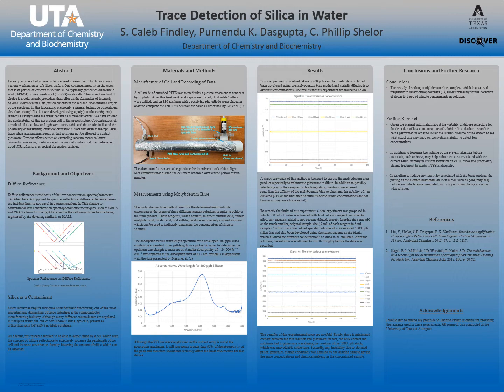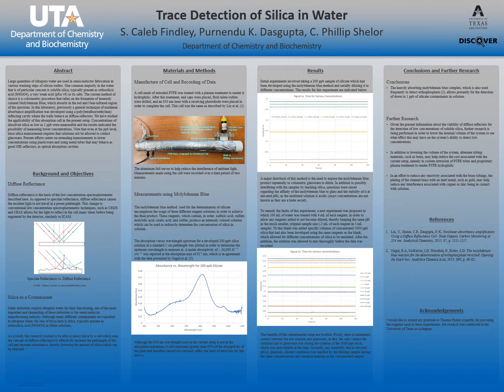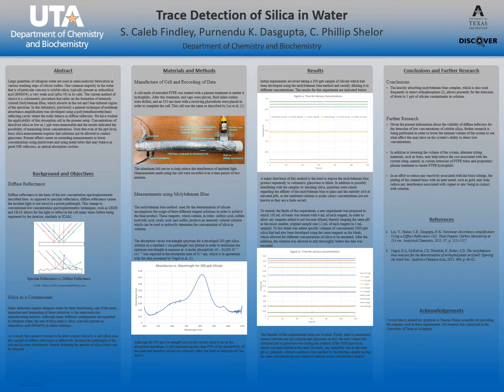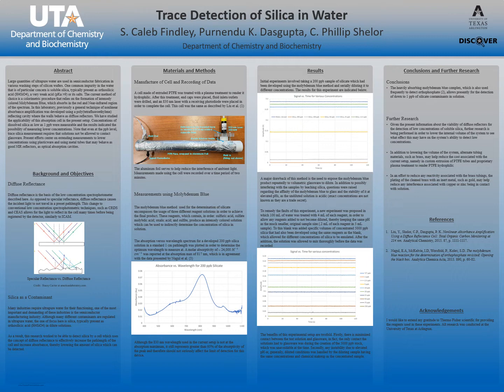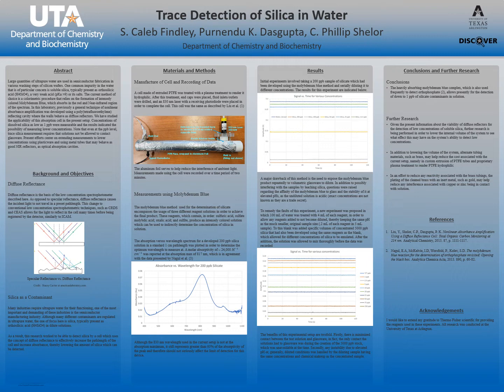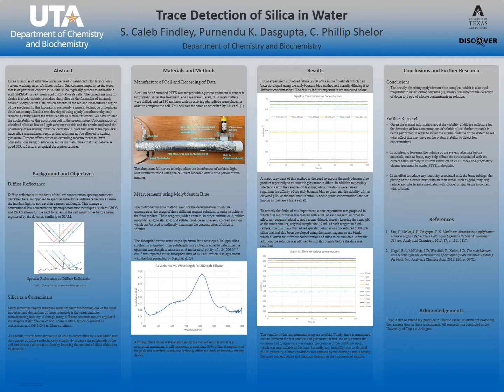Discover 2022 - U74 - Caleb Findley (Chemistry)